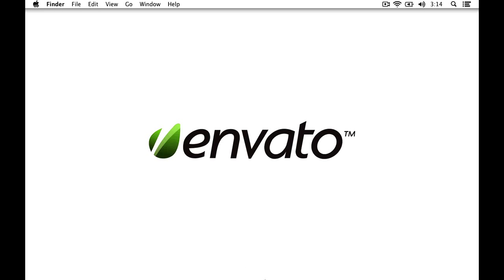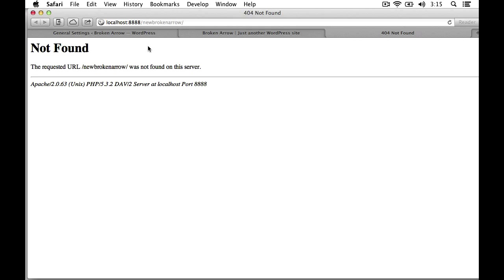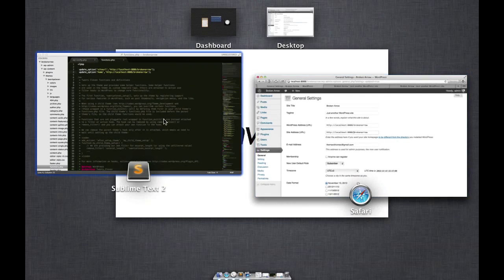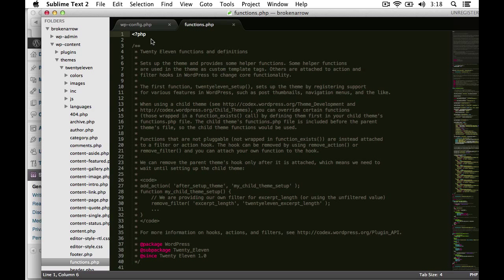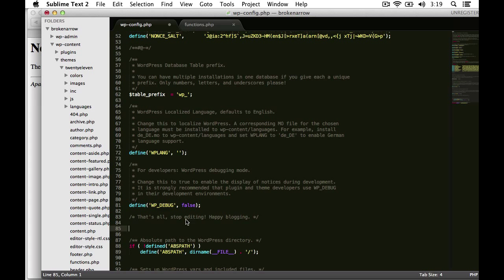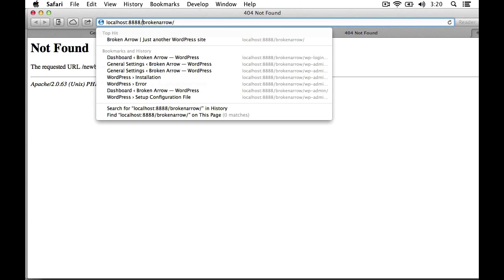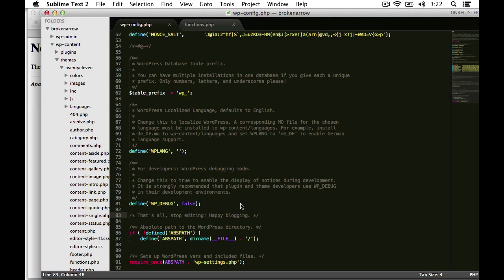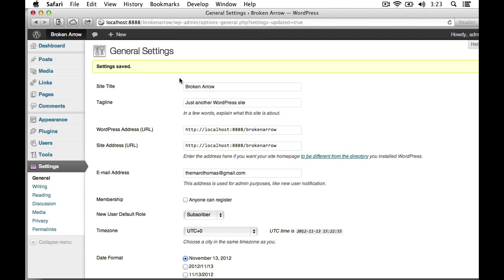How to Break a WordPress Install (And Fix It Again) - Wptuts+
WordPress is pretty powerful but, sometimes, even this robust CMS can fall victim to humans fiddling with the settings and breaking it. This tutorial and screencast looks at the most common way to break WordPress and what you can do about it.